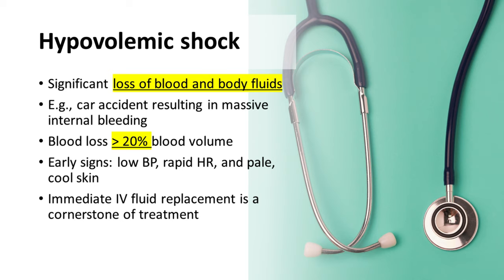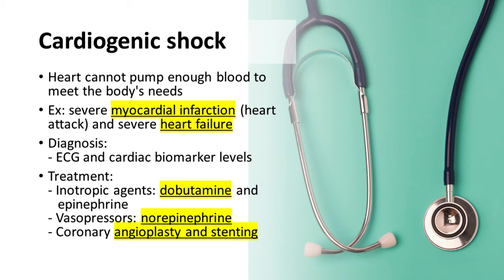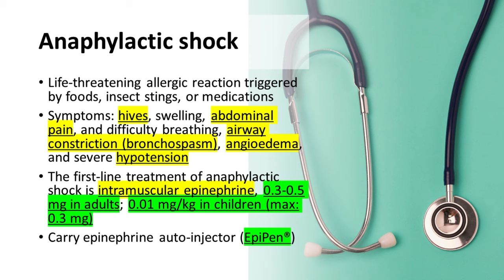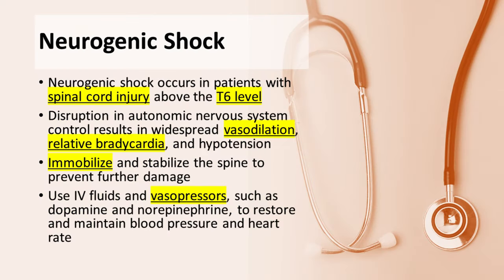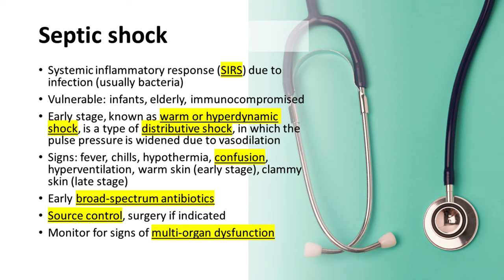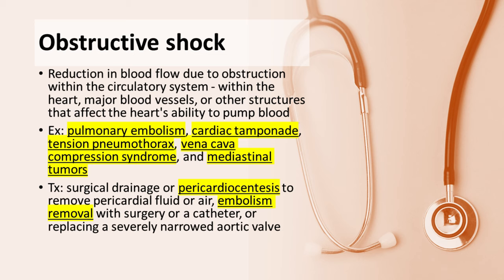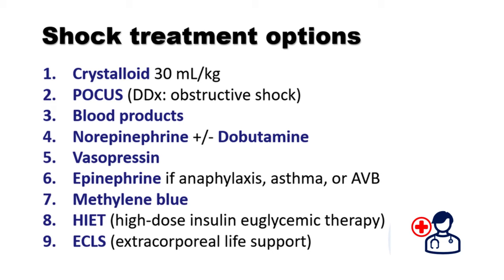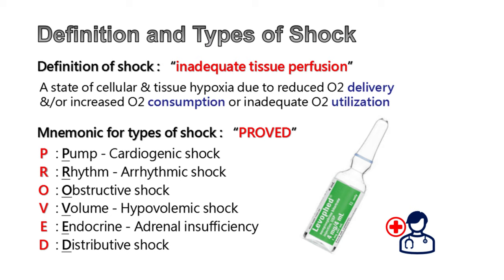Types of Shock and Treatment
Hypovolemic Shock:
Hypovolemic shock occurs when there is a significant loss of blood and body fluids, often due to trauma or injury. For example, a severe car accident resulting in massive internal bleeding can trigger this type of shock. When a person loses approximately one-fifth or more of their blood volume, the heart has difficulty pumping enough blood to vital organs. This deficiency in oxygen-rich blood circulation can cause organ dysfunction and even failure.
The early signs of hypovolemic shock include low blood pressure, rapid heart rate, and pale, cool skin.
Immediate fluid replacement through intravenous (IV) fluids is a cornerstone of treatment.
Cardiogenic Shock:
Cardiogenic shock is a life-threatening condition that occurs when the heart cannot pump enough blood to meet the body's needs. For example, the heart's muscles can be severely damaged during a heart attack, impeding its pumping efficiency. Additionally, conditions like severe heart failure can also contribute to cardiogenic shock.
ECG and cardiac biomarker levels are two important tools for diagnosis of cardiogenic shock.
Treatment for cardiogenic shock is aimed at improving the heart's pumping ability and restoring blood flow to the body. Medications include inotropic agents, such as dobutamine and epinephrine, and vasopressors, such as norepinephrine. Coronary angioplasty and stenting may be used to open blocked arteries.
Distributive shock
Distributive shock, also known as vasodilatory shock, is characterized by the impaired distribution of blood flow and excessive vasodilation.
In this type of shock, the body is unable to get enough blood to the heart, brain, and kidneys, leading to inadequate tissue perfusion.
Examples of distributive shock include  anaphylactic shock, neurogenic shock, and the early stage of septic shock.
Anaphylactic Shock:
Anaphylactic shock is a life-threatening systemic allergic reaction, triggered by substances like foods, insect stings, or medications. For instance, a peanut-allergic individual consuming even trace amounts of peanuts can experience anaphylactic shock.
Symptoms of anaphylactic shock include hives, swelling, abdominal pain, difficulty breathing, airway constriction (bronchospasm), angioedema, and severe hypotension.
Anaphylactic shock is a medical emergency and requires prompt treatment. The first-line treatment of anaphylactic shock is intramuscular epinephrine, 0.3 to 0.5 mg in adults; 0.01 mg/kg in children (maximum: 0.3 mg).
Educate patients with known allergies about carrying an epinephrine auto-injector and avoiding allergens.
Neurogenic Shock:
Neurogenic shock occurs in patients with spinal cord injury above the T6 level.
The disruption in autonomic nervous system control results in widespread vasodilation, relative bradycardia, and hypotension.
In patients with suspected spinal cord injury, immobilize and stabilize the spine to prevent further damage during initial assessment and management.
Intravenous fluids and vasopressors, such as dopamine and norepinephrine, may be necessary to restore and maintain blood pressure and heart rate.
Septic Shock:
Septic shock results from widespread infection, usually due to bacteria, leading to a systemic inflammatory response. It primarily affects vulnerable populations such as infants, the elderly, and those with compromised immune systems. For instance, a severe urinary tract infection can progress to sepsis and subsequently to septic shock.
The early stage of septic shock, also known as warm or hyperdynamic shock, is a type of distributive shock, in which the pulse pressure is widened due to vasodilation.
Signs of sepsis include fever, chills, hypothermia, confusion, hyperventilation, warm skin in the early stage, and clammy skin in the late stage.
Early recognition and management of sepsis may prevent progression to septic shock.
Swift administration of broad-spectrum antibiotics is pivotal while awaiting culture results.
Identify the source of infection and treat it with surgery if indicated.
Monitor patients closely for signs of multi-organ dysfunction, as septic shock can lead to organ failure.
Obstructive shock
Obstructive shock is characterized by a significant reduction in blood flow to the body's tissues and organs due to obstruction of blood flow within the circulatory system. This obstruction can occur within the heart, major blood vessels, or other structures that affect the heart's ability to pump blood.
Examples of obstructive shock include: pulmonary embolism, cardiac tamponade, tension pneumothorax, vena cava compression syndrome, and mediastinal tumors.
The definitive treatment of obstructive shock depends on the underlying cause and may include surgical drainage or pericardiocentesis to remove pericardial fluid or air, removal of an embolism with surgery or a catheter, or replacing a severely narrowed aortic valve.